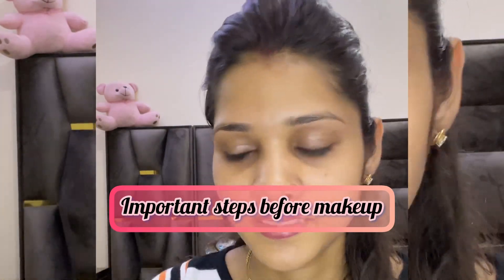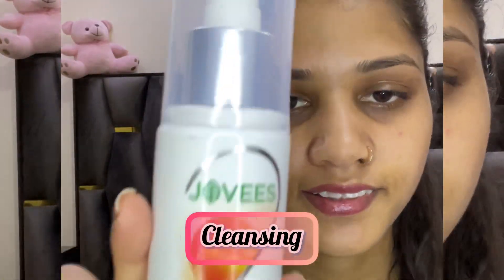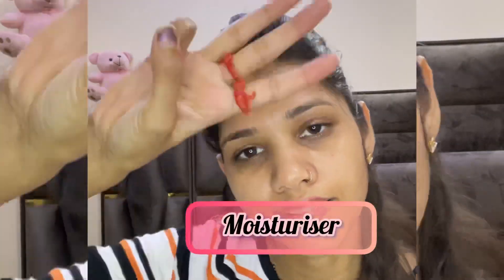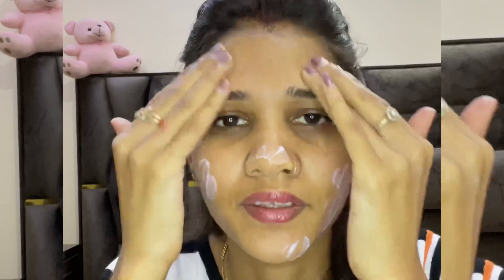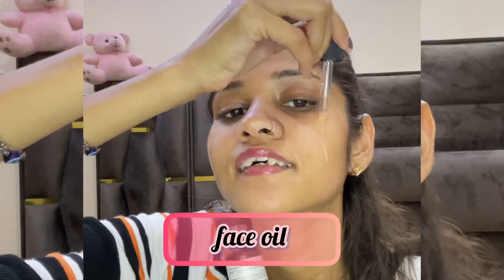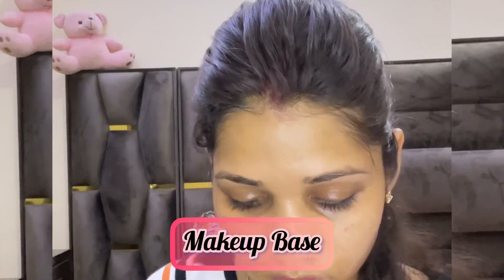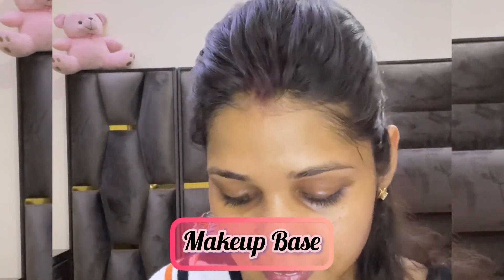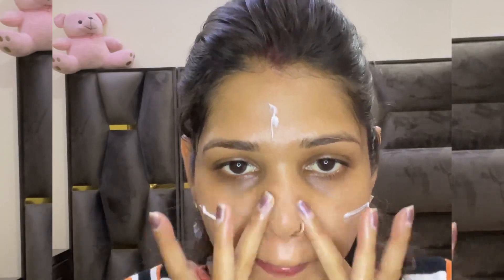Skin Prepration Before makeup| मेकअप से पहले ये स्टेप जरूर करे 😱🤯🔥makeup